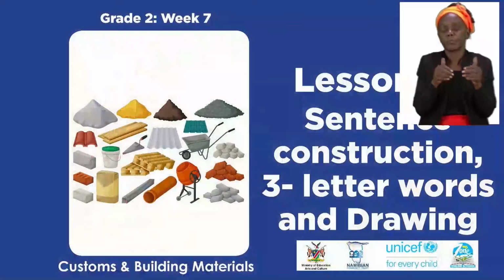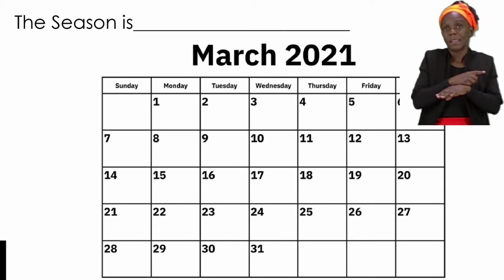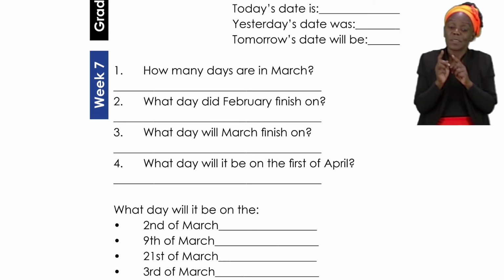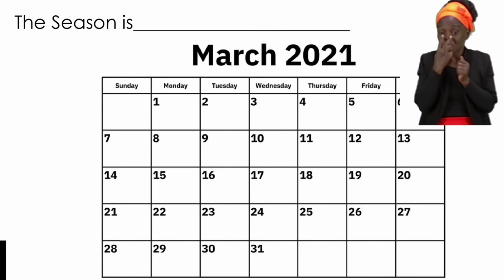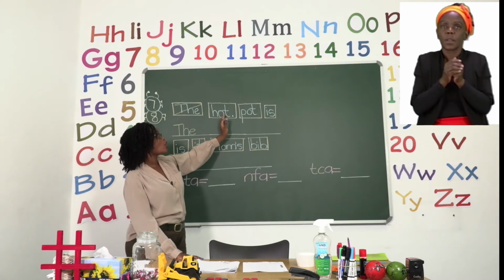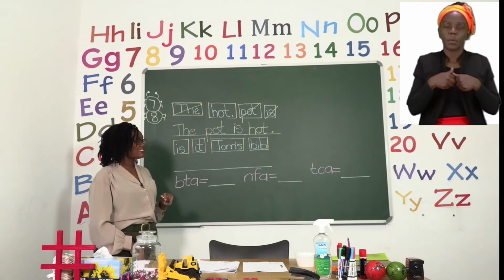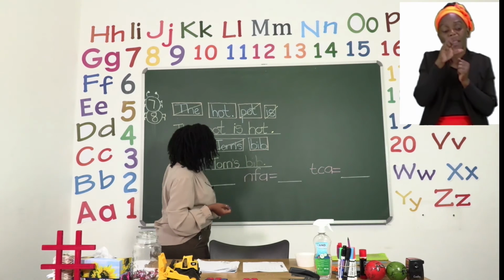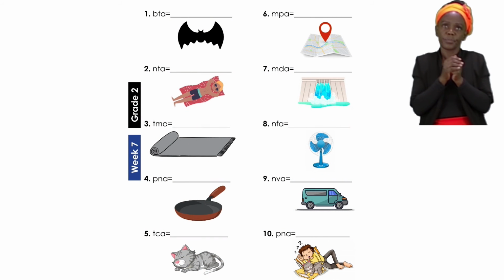My Zone Online School 2021: Grade 2 - Week 7 - Lesson 2 (Sentence construction, words and Drawing)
My Zone Online School 2021: Grade 2 - Week 7 - Lesson 2 (Sentence construction, 3 Letter words and Drawing)